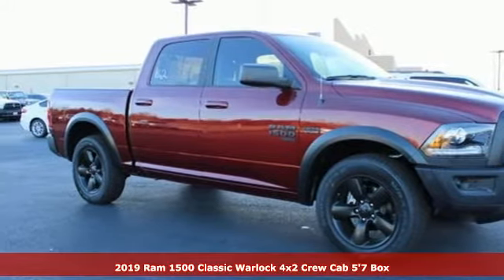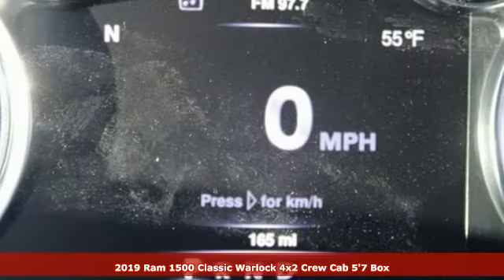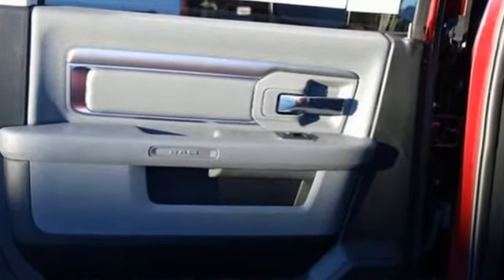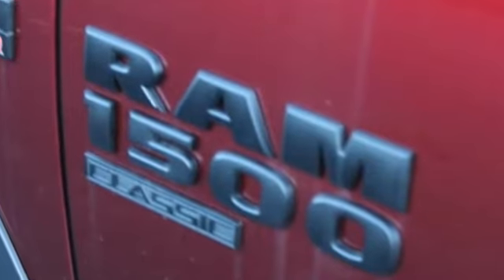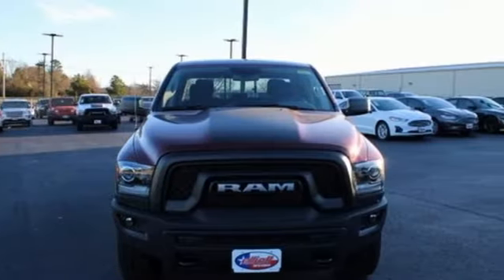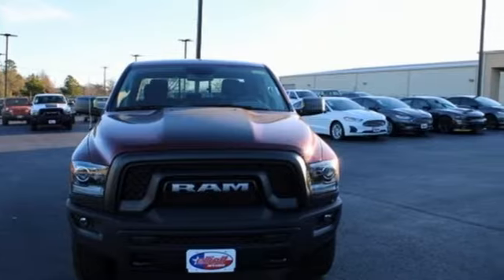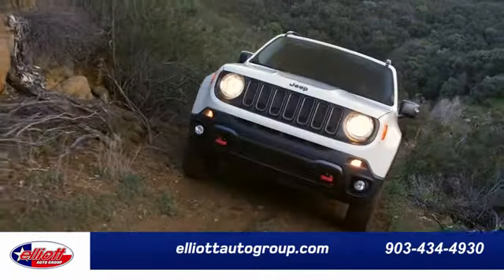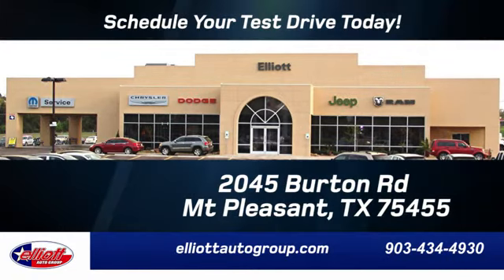New 2019 Ram 1500 Classic Mt Pleasant TX Sulphur Springs, TX D11471 - SOLD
Year: 2019
Make: Ram
Model: 1500 Classic
Trim: Warlock
Engine: HEMI 5.7L V8 Multi Displacement VVT
Transmission: 8-Speed Automatic
Color: Red
Interior: Diesel Gray/Black
Stock #: D11471
VIN: 1C6RR6LT1KS697814
Delmonico Red Pearlcoat 2019 Ram 1500 Classic Warlock RWD 8-Speed Automatic HEMI 5.7L V8 Multi Displacement VVT **KEYLESS ENTRY**, **BACKUP CAMERA**, **BLUETOOTH HANDS-FREE CALLING**, **APPLE CARPLAY & ANDROID AUTO**, **V8**.brbrPrice includes all rebates, incentives and dealer discounts. Price listed is the lowest available price. Does not include dealer adds, tax, title, license or fees. To qualify for all rebates and incentives, a qualified trade-in and/or financing with Chrysler Capital may be required. All vehicles have window tint ($199), All-Weather Floor Mats ($199) and the Elliott Protection Package ($299). Trucks have a spray-in bed liner ($499). We are located just west of Titus Regional Medical Center on the I-30 frontage road. Recent Arrival! Price includes: $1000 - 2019 Retail Consumer Cash 63CK1. Exp. 01/02/2020 $1000 - Chrysler Capital 2019 Bonus Cash 44CKB3. Exp. 01/02/2020 $750 - Southwest 2019 Retail Bonus Cash SWCKA1. Exp. 01/02/2020

Address:
2055 Burton Rd.